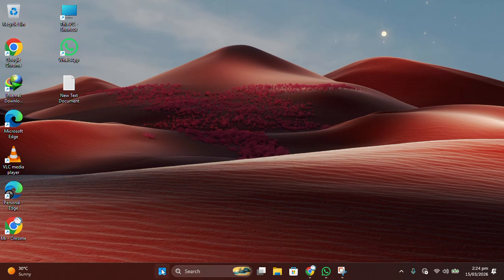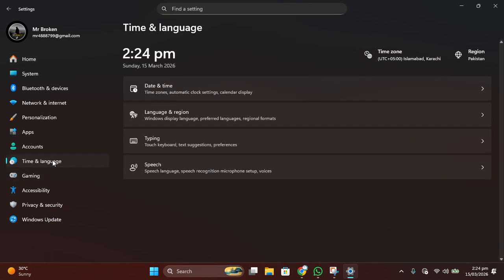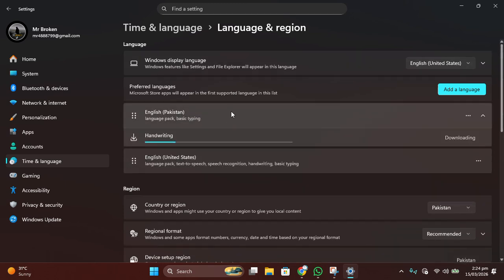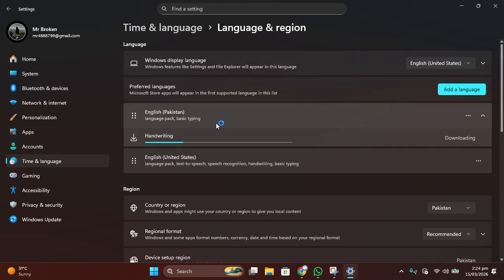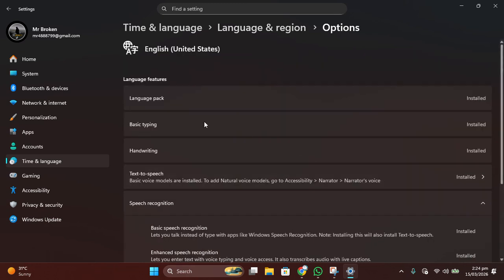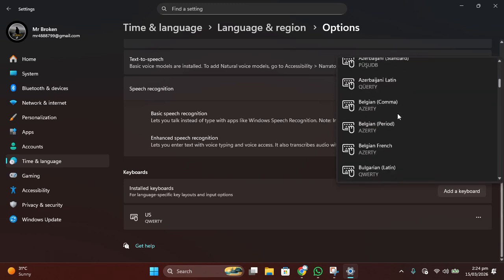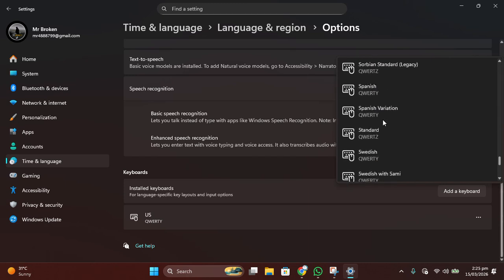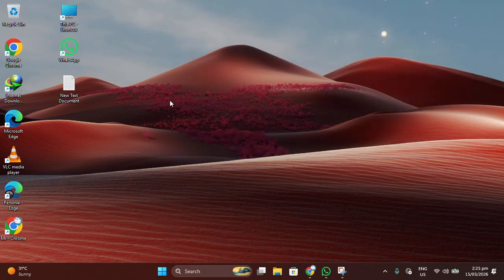How to Fix Keyboard Typing Wrong Characters in Windows 11/10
Is your keyboard typing the wrong characters or symbols on Windows? This common issue can be frustrating, especially if letters, numbers, or symbols appear incorrectly while typing. In this video, we’ll show you step-by-step solutions to fix your keyboard and type correctly again.

Here’s what we cover:

Check keyboard layout and language settings: Sometimes the wrong language or layout is selected, causing characters to appear incorrectly. Learn how to switch back to your preferred layout.

Keyboard driver issues: Outdated or corrupted keyboard drivers can cause unexpected behavior. We’ll show you how to update or reinstall your drivers.

Regional and input settings: Adjusting region and input settings in Windows can prevent wrong characters from appearing.

Physical keyboard issues: Tips to check if your keyboard is physically malfunctioning or needs cleaning.

Advanced troubleshooting: Includes using the Windows troubleshooter, resetting keyboard settings, and checking accessibility options that may interfere with typing.

By following this tutorial, your keyboard should type correct letters, symbols, and numbers as expected, making your typing smooth and accurate.

✅ Fixes common keyboard issues quickly